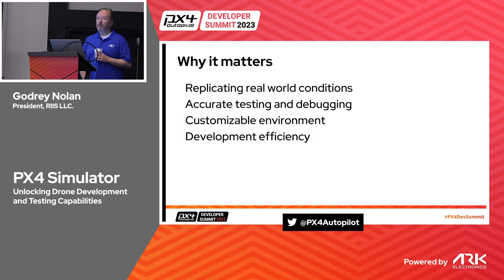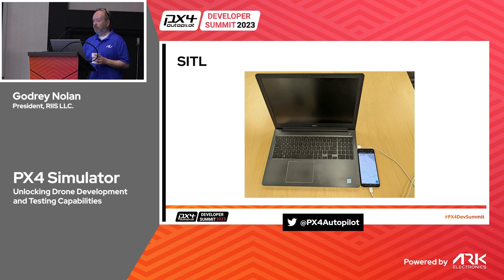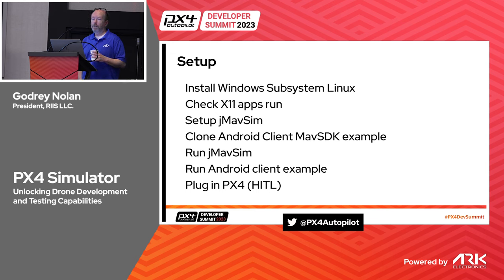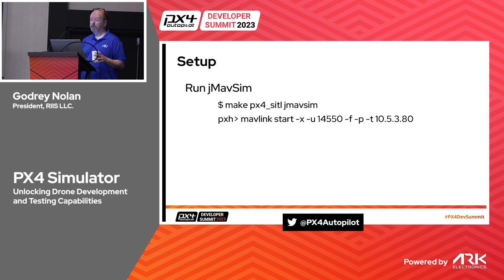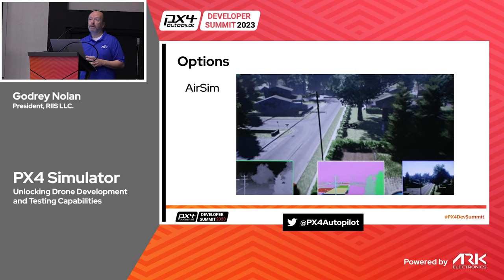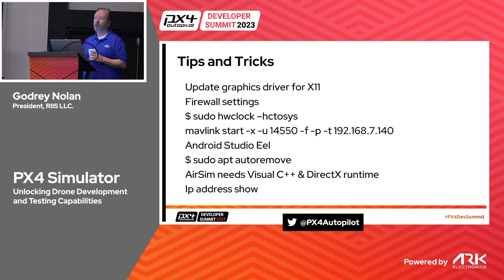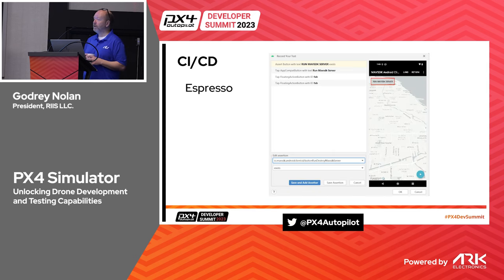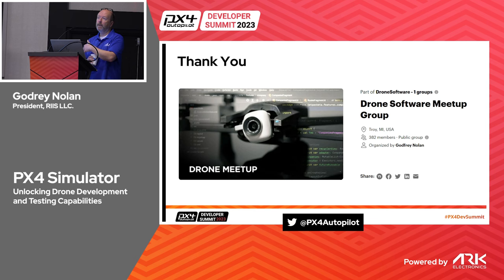PX4 Simulator: Unlocking Drone Development and Testing Capabilities - Godfrey Nolan, RIIS LLC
Drone development and testing can be a complex and costly process. However, with the advent of simulation technology, developers now have a powerful tool at their disposal to accelerate the iteration cycle and reduce development expenses. In this talk, we will dive into the world of PX4 simulation and explore how it empowers drone enthusiasts, researchers, and industry professionals to build and test autonomous drone applications efficiently. Join us as we discuss the benefits, features, and practical implementation of PX4 simulation, to help better develop and validate drone systems. Key areas covered: Introduction to PX4 Simulation Simulating the Drone Environment Simulator Options Setting up the Simulation Environment Development and Testing Workflow Sensor Simulation and Data Injection Scenario Generation Simulation as a Learning Platform Industry Use Cases